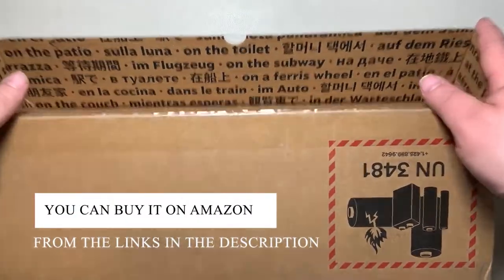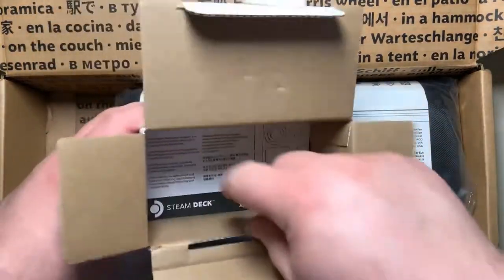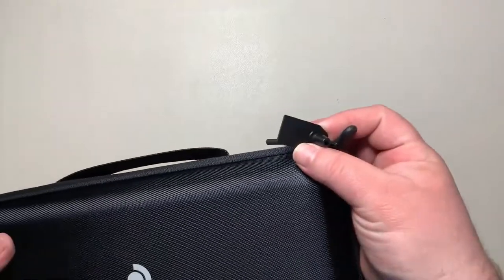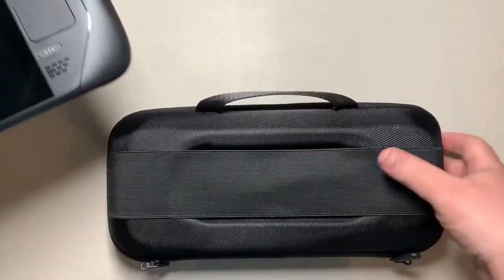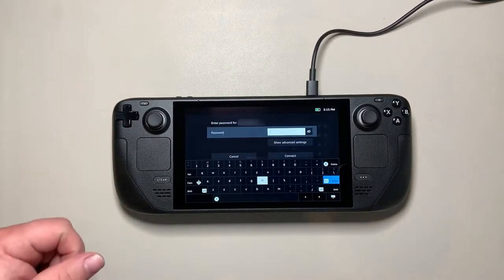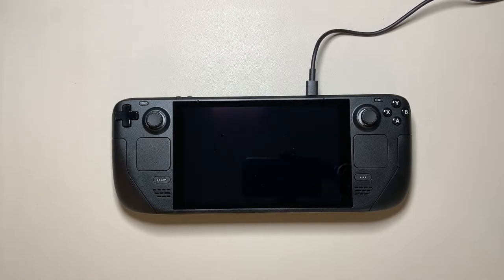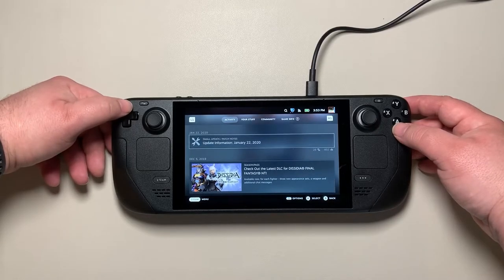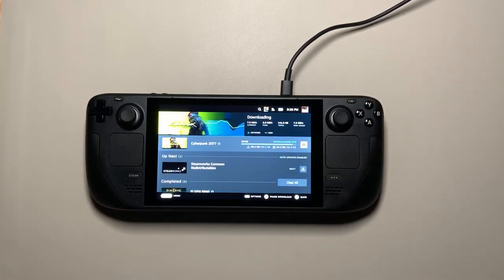The Steam Deck - UNBOXING! First IMPRESSIONS!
- Steam Deck 64 GB
- [2 Pack] Benazcap Steam Deck Screen Protector 7 Inch 2021 Release, 9H Tempered Glass Film Easy Installation/Anti-Scratch/HD Clear for Steam Deck New Version
- JSAUX 2-Pack Steam Deck Screen Protector, Ultra HD Glass Protector 9H Hardness Easy to Install with Guiding Frame Scratch Resistant Tempered Glass for Steam Deck, Come with Toolkits
- JSAUX Docking Station Compatible with Steam Deck, 6-in-1 Steam Deck Dock with HDMI 2.0 4K@60Hz, Gigabit Ethernet, 3 USB-A 3.0 and Full Speed Charging USB-C Port Compatible with Valve Steam Deck-HB0603

© Copyrights Issues :

Once I have received your message and determined you are the proper owner of this content I will have it removed, no drama at all. I do not only put a cool song at the background to make the video better but also I try to help promote artists’ music and their social networks. There is no need to strike my channel as we can sort out the issue quickly.